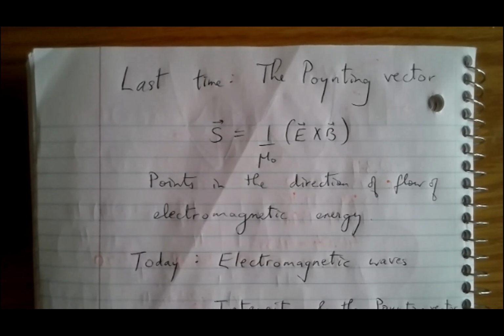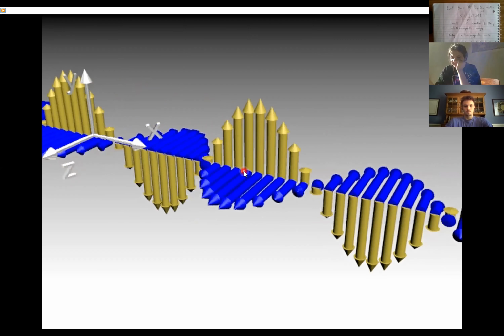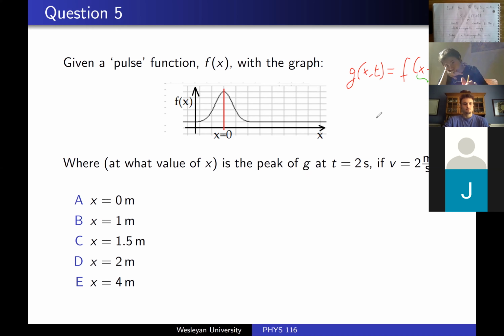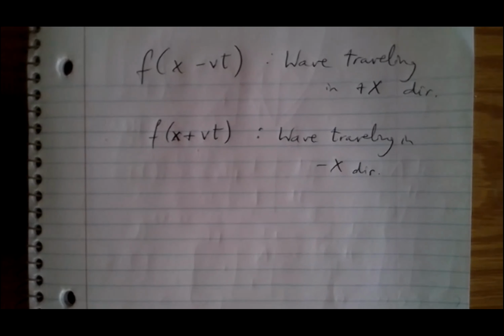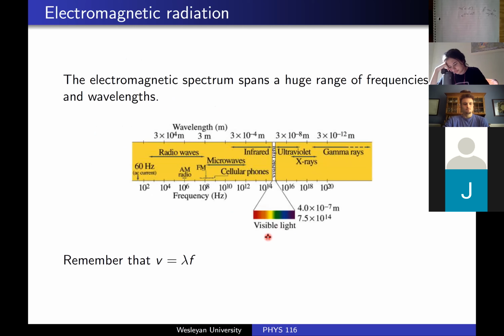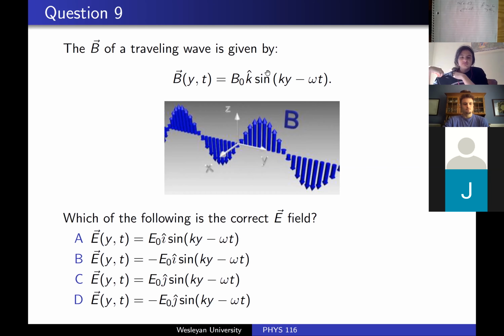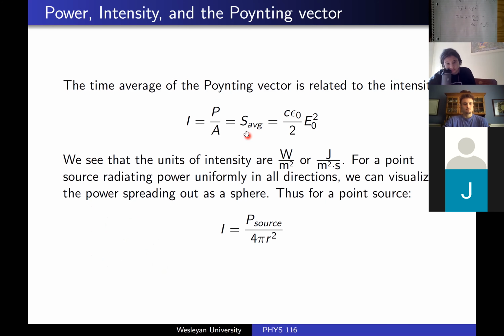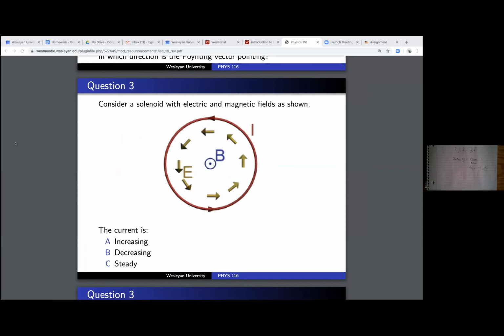Class recording of April 22